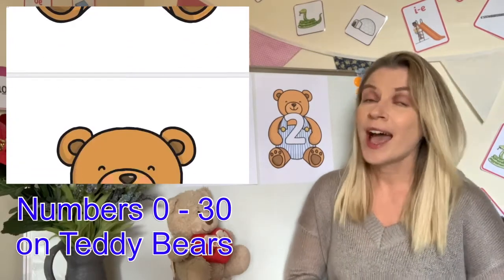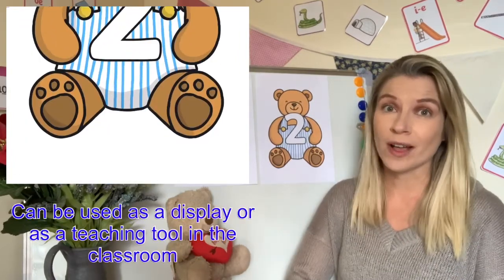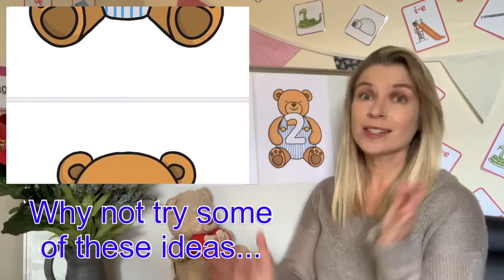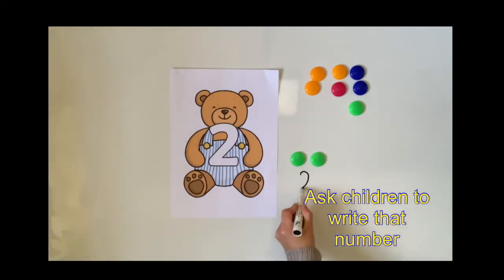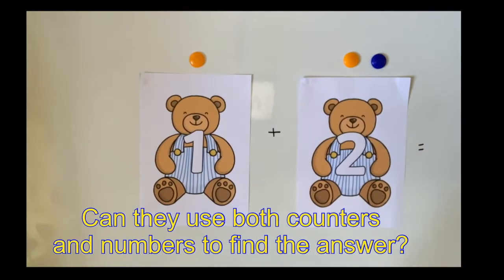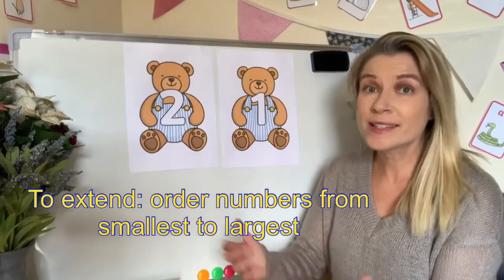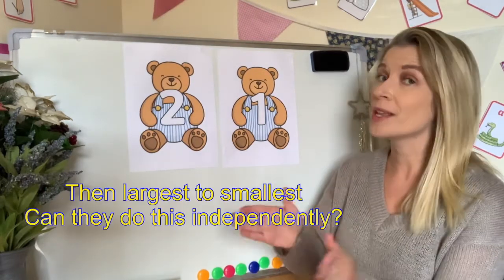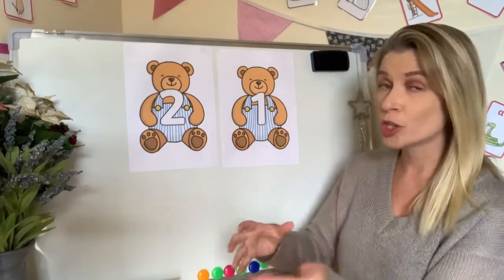Numbers 0 - 30 on Teddy Bears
We hope you enjoyed learning about Numbers 0 - 30. Visit the Twinkl website to download these resources

Useful tips and ideas on how to use this resource as both a display and in the classroom as various Maths activities.

The Twinkl team upload videos regularly Monday to Friday with tips for teachers, homework help guides and home learning support for parents.